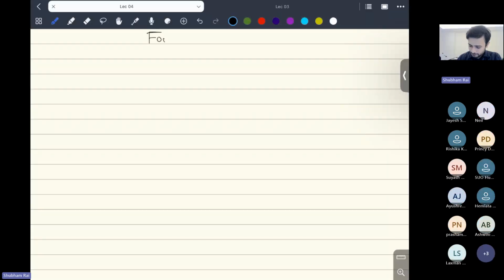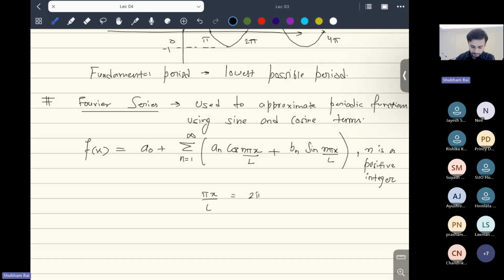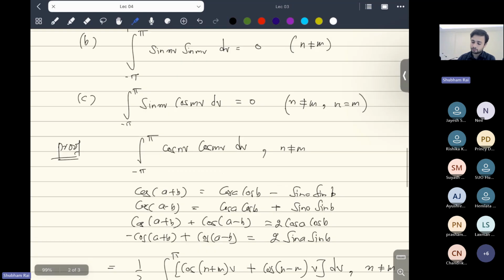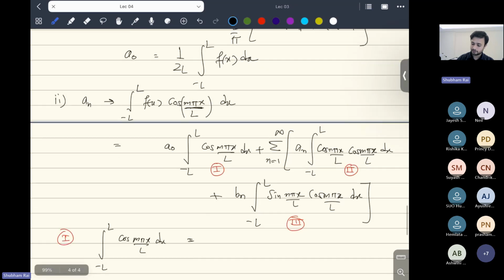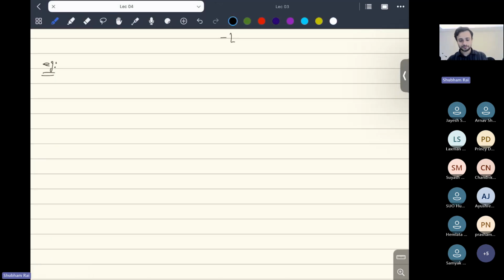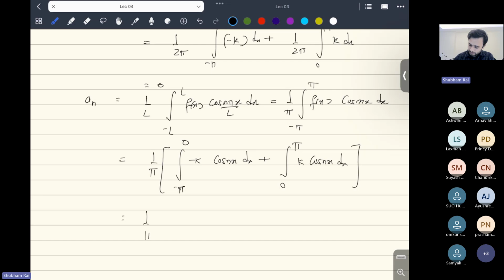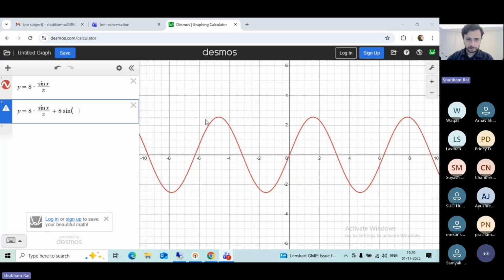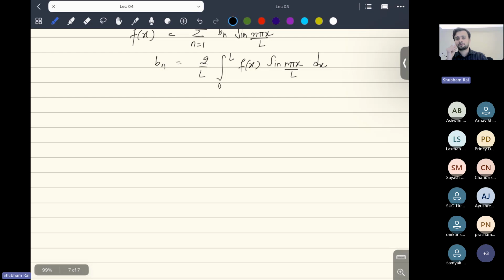Fourier Analysis 1 : Fourier Series